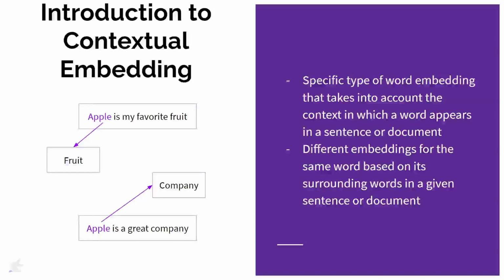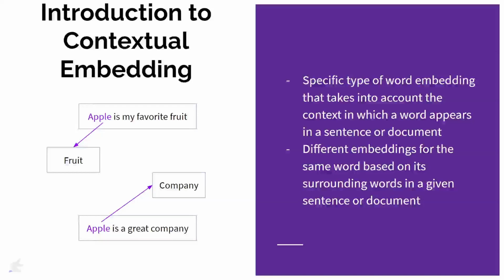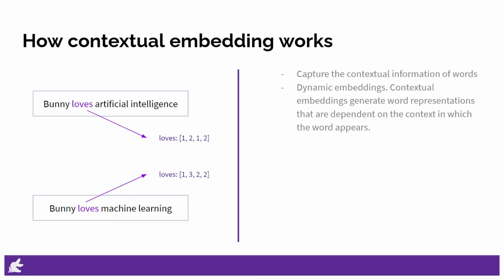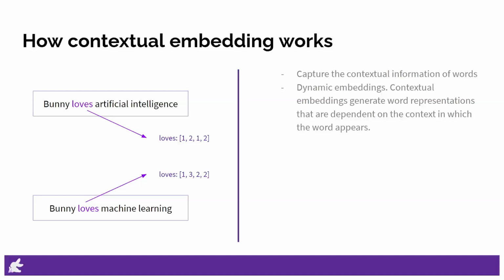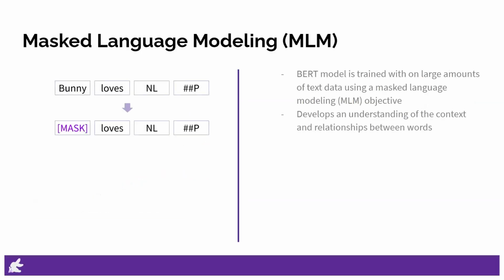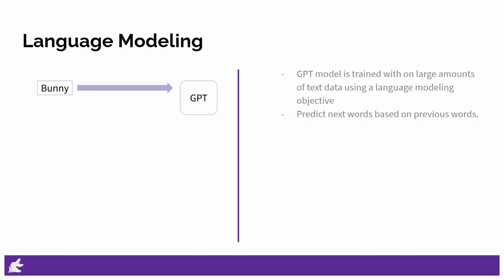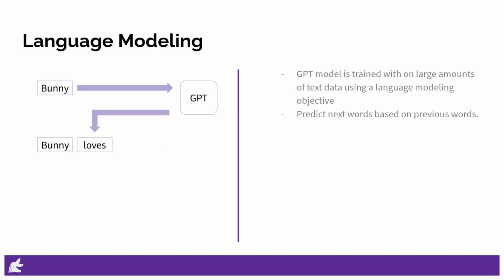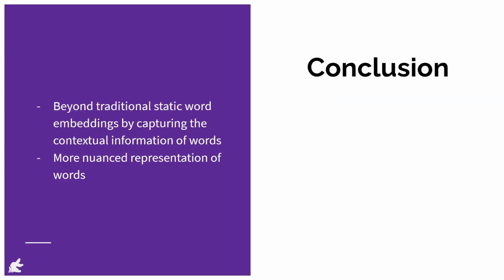Contextual Embedding Explained | Representation Learning | Bunny Labs | LLM | NLU | NLP | Text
This course covers the concept of contextual embedding in NLP.